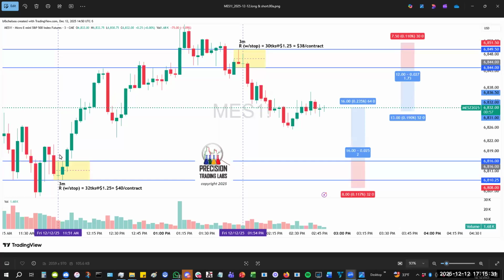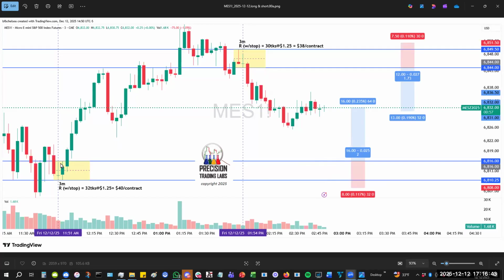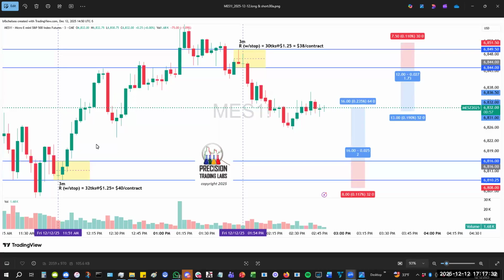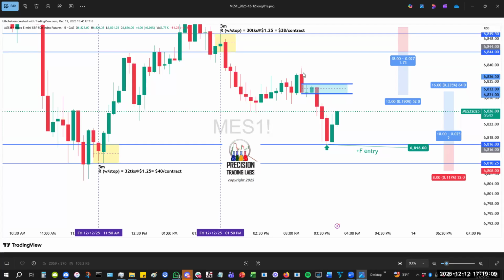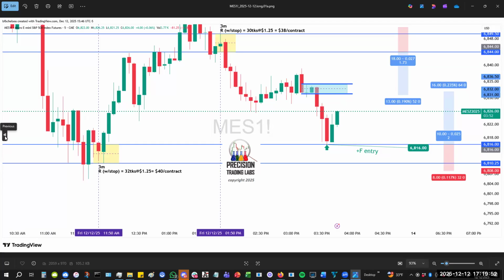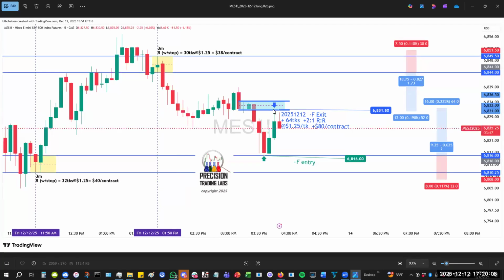Late Day ES Futures Trade Using Supply & Demand Low Risk, High Probability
Want to know how professional traders structure low-risk MES futures trades?

In this video, Mitch Firestone from Precision Trading Labs breaks down a real ES futures trade using supply and demand zones on a lower-timeframe chart.

Late in the trading session, Mitch spotted a high-probability setup on the E-mini S&P (ES) micro contracts, identifying clear demand and supply zones formed by an exhaustion of sellers and buyers. Using a 3-minute chart, he explains exactly:

✅ How demand zones form from seller exhaustion
✅ How supply zones form from buyer exhaustion
✅ Where to enter the trade
✅ Where to place the stop
✅ How to define risk precisely (ticks, points, and dollar risk)
✅ How to target a 2:1 risk-to-reward profit
✅ Why taking profits where opposing supply exists matters

This trade risked 32 ticks ($40 per micro contract) and targeted 64 ticks, resulting in a clean, rule-based execution that our subscribers were able to follow in real time.

If you’re a trader who understands the basics but struggles with structure, consistency, and confidence, this video shows how supply & demand trading can simplify your decision-making and keep risk controlled—even late in the trading day.

📈 This is how we trade futures at Precision Trading Labs: low stress, defined risk, and repeatable setups.

👉 Learn our full process by connecting with Precision Trading Labs